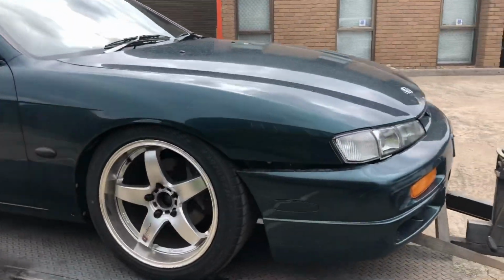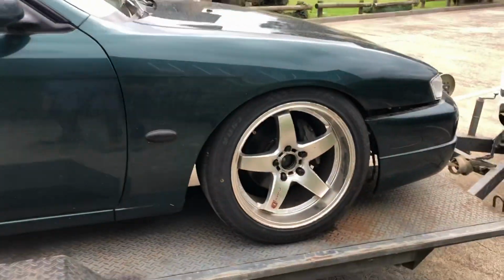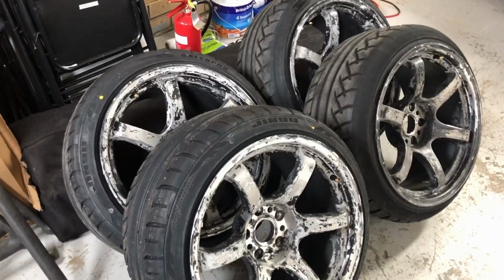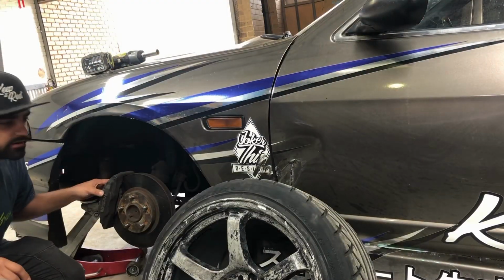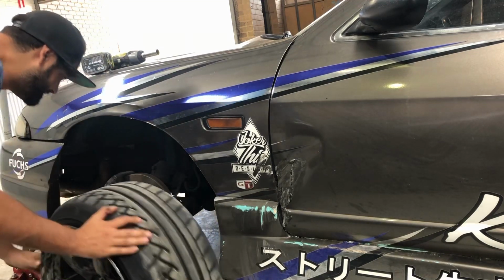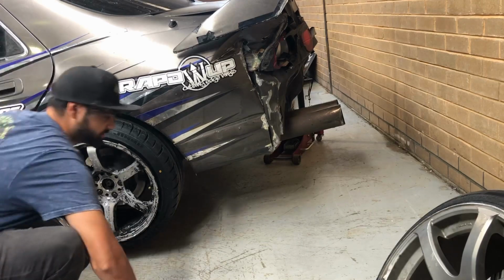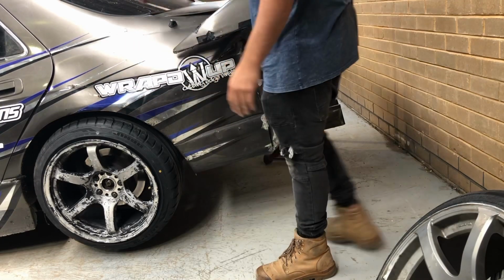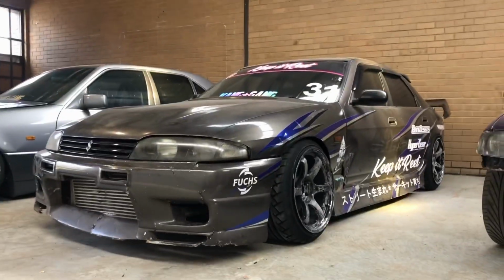Pt10 ‘2 New Cars + New Wheels KiR R33 4dr’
Keepin’ it Reet Part 10:
Two New Cars + New Wheels for the KiR R33 4 Door Skyline
This episode Includes:

- The new nugget R33 skyline coupe
- Installing the New Hoist at the Kang Gang Factory
- Swapping Wheels (Work T7Rs for Rays 57DR) for a new look on the KiR R33 4door
- Fitting tyres to the new wheels
- Jacking up the car incorrectly

Grab Merch from our Website KeepitReet.com!